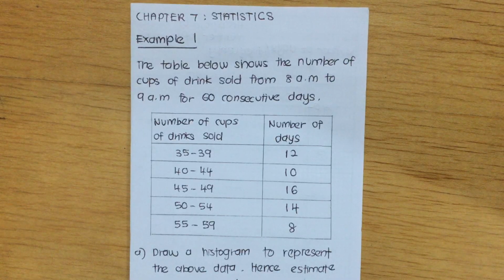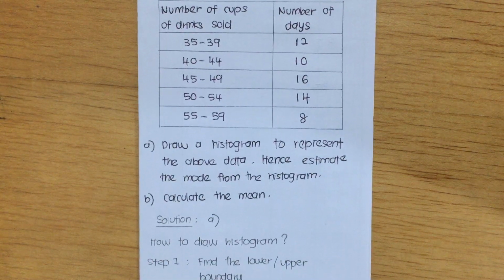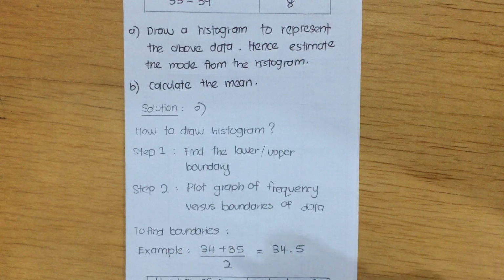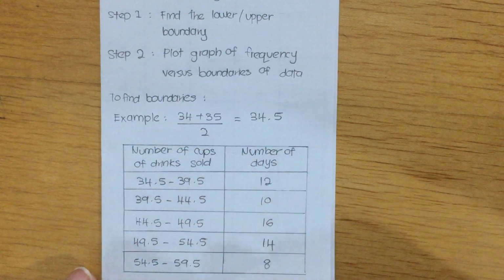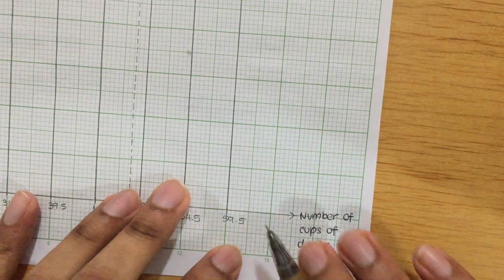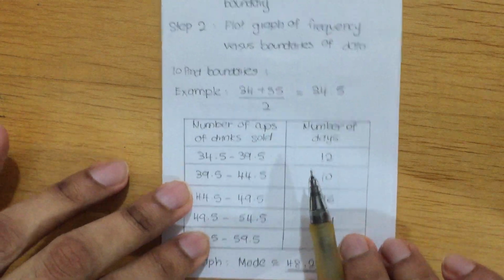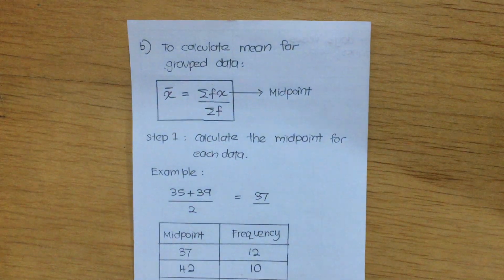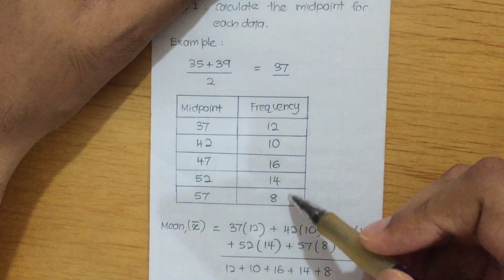How to Solve Statistics Long Question Add Maths SPM Example 1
This video shows a clear explanation on how to solve a statistics  problem. This is the first example statistics long question. Any doubts or feedback feel free to put down in the comment section below.